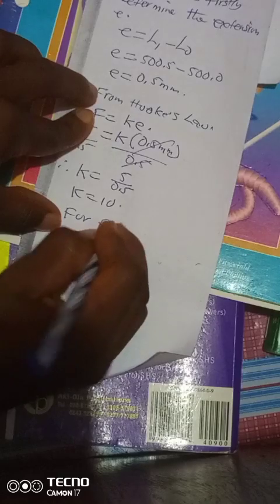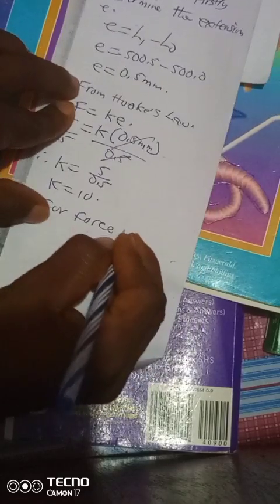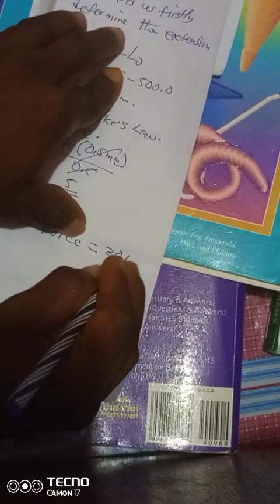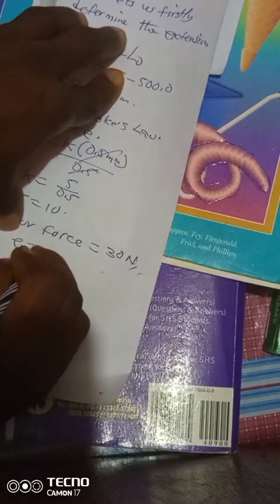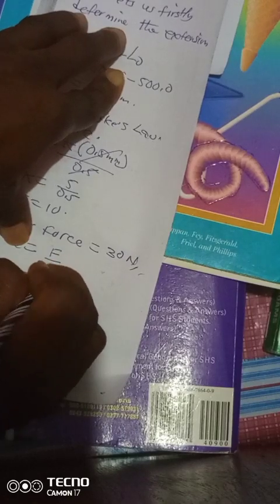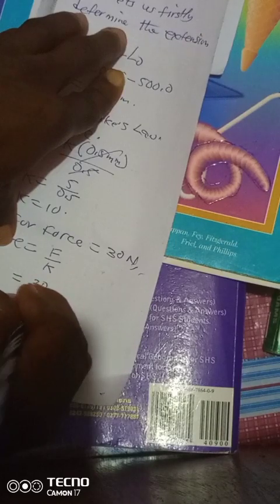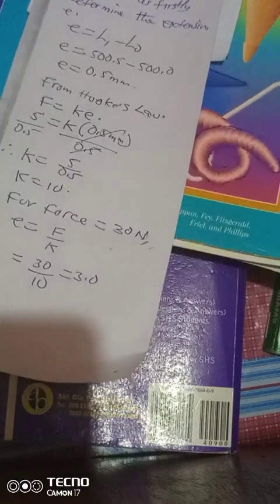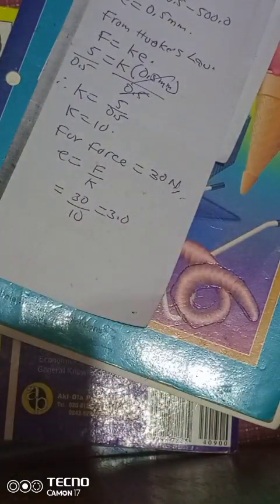Applying Hooke's law to determine the length of a wire when force is given.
Application of Hooke's Law.